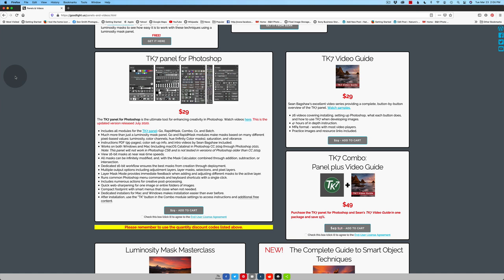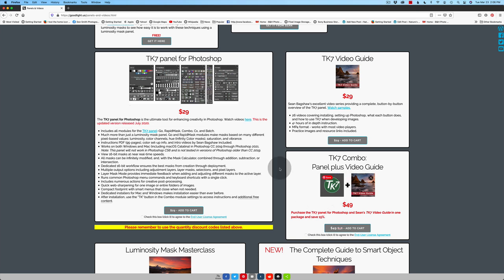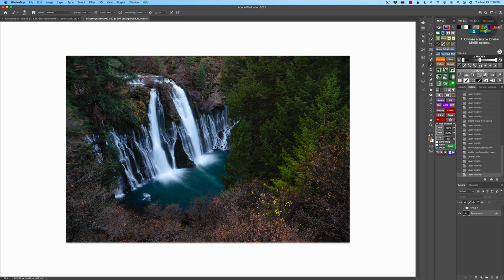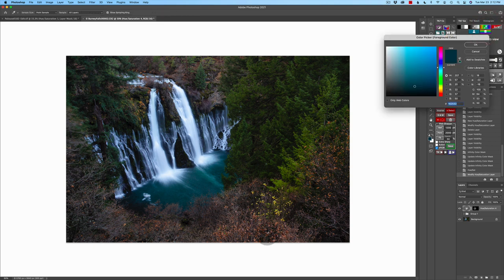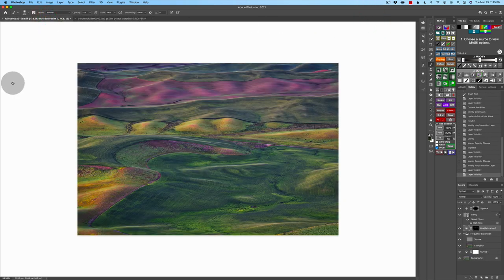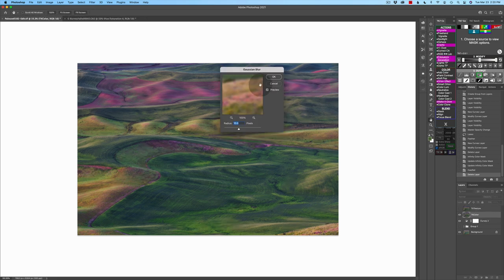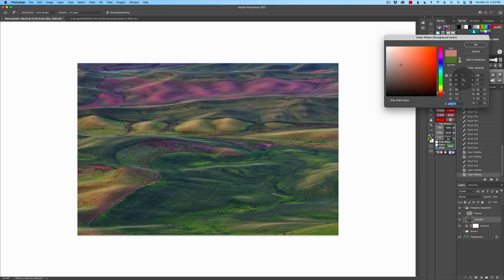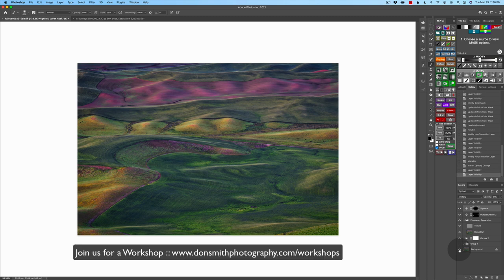Infinity Color Masks and Frequency Separation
This is a tutorial that was created for my e-newsletter followers for the month of March.

I am a Sony Artisan of Imagery pro member and a Singh-Ray Ambassador. I teach workshops around the world

In today's video, I demonstrate the power of Color Infinity Masks and Frequency Separation found in the Tony Kuyper TK7 panels. To purchase your own panels, please

html#ColorInfinityMasks